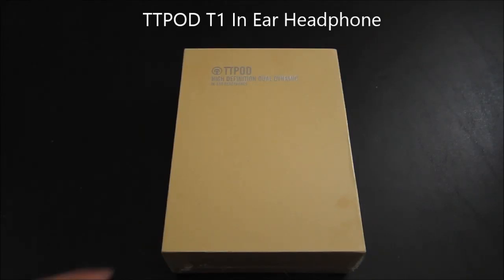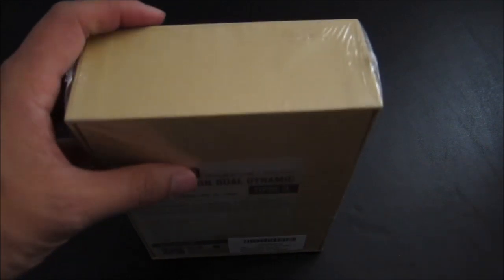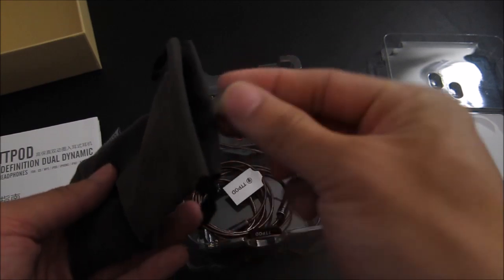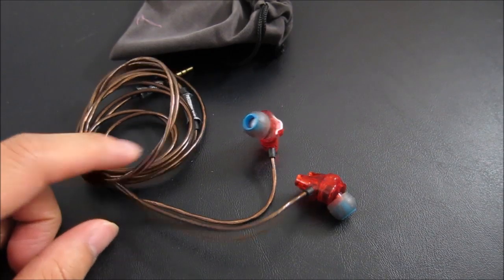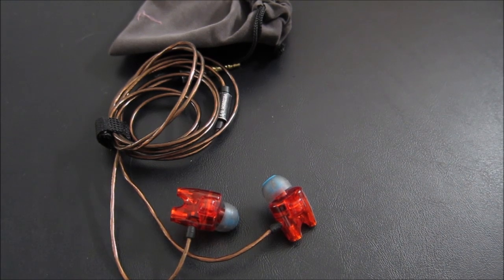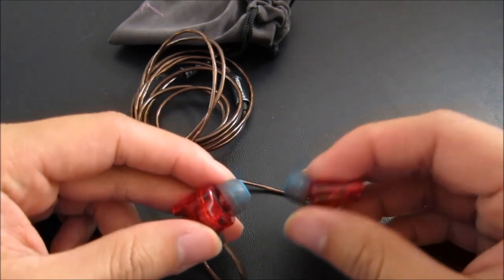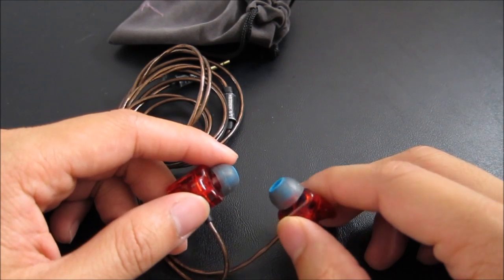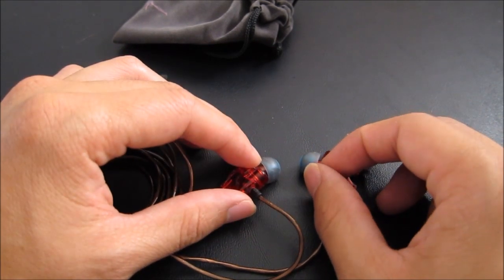TTPOD T1 High Fidelity Definition Dual Dynamic Professional In-ear Earphone Review